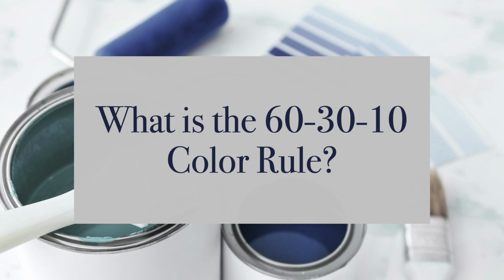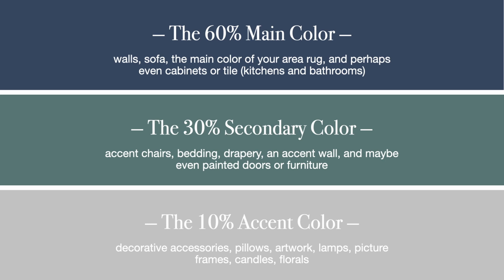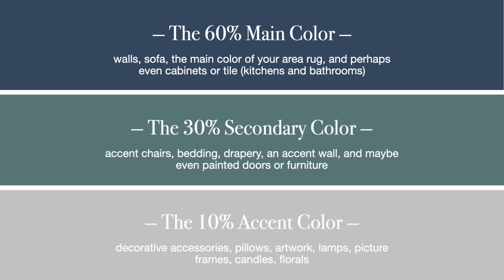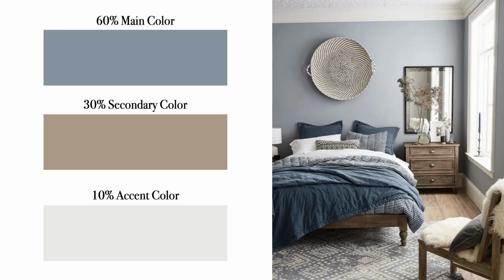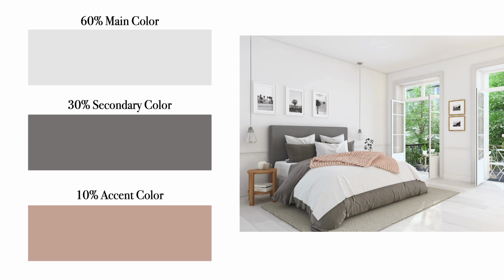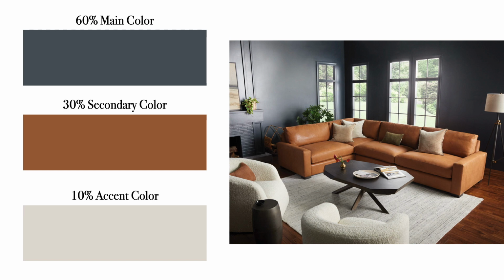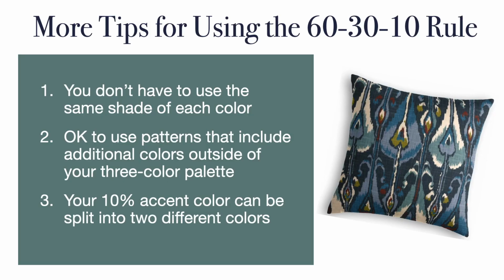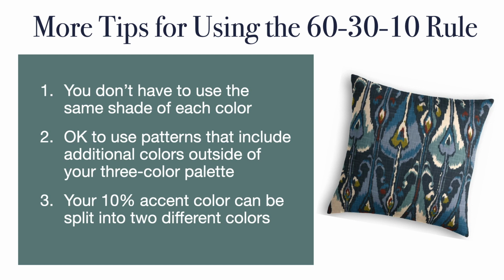The 60 30 10 Color Rule for Interior Design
The 60-30-10 Color Rule is a key rule for interior design that can help you create a much more balanced and cohesive looking space. The 60-30-10 rule tells you how to use color and distribute it throughout your room in a pleasing way. This rule is one of the secrets of home decorating, and using it will help your home look its best!

🎁 FREE GUIDE: 7 Secrets of Successful Decorating + 25 Pro Tips
Feeling like your room still looks unfinished—no matter what you try? You’re not alone. This free guide will walk you through 7 key design secrets (plus 25 bonus tips!) that professional designers use to make every space feel complete, cohesive, and beautiful.

Melissa Welsh is an Interior Designer and DIY enthusiast, who shares home decorating tips and interior design secrets, so you can learn to decorate your home like a pro! for FREE resources, online decorating courses to help you tackle your biggest home decorating challenges, and interior design services.

for FREE resources, and online decorating courses to help you tackle your biggest home decorating challenges, and paint consultation services.

**The images used in my videos do not always belong to me. Some are stock photos, others are from popular interior design sources, or talented designers and homeowners. I make every attempt to list the source for each image, where applicable.**